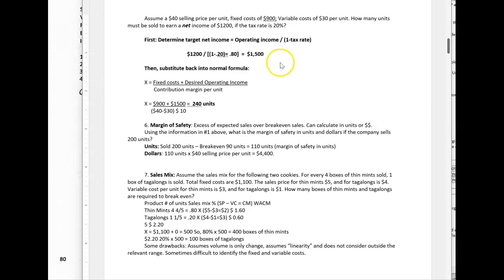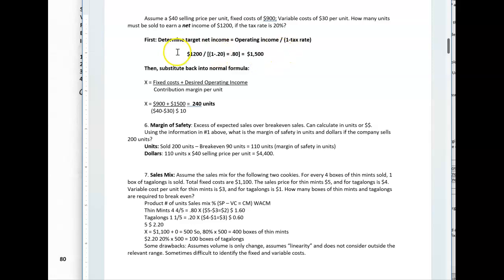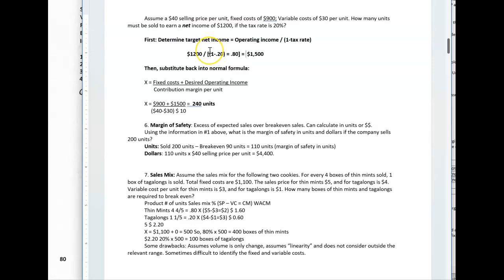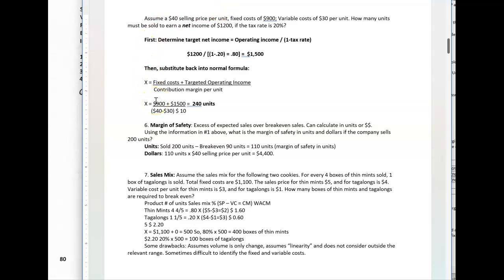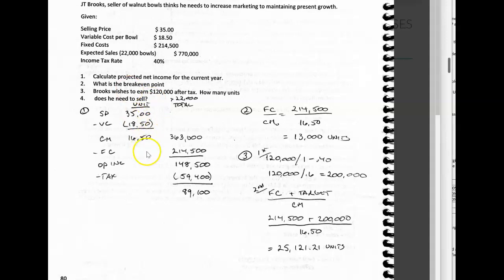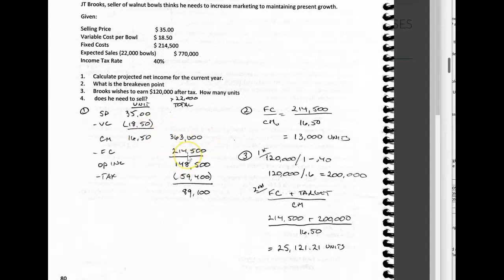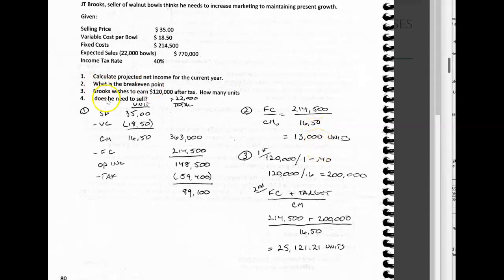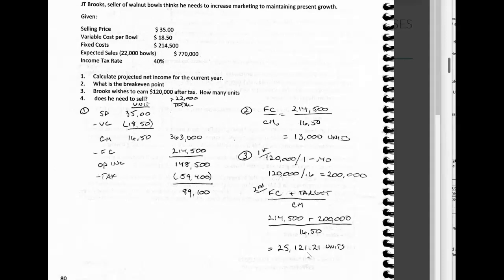3341_CVP_Taxes